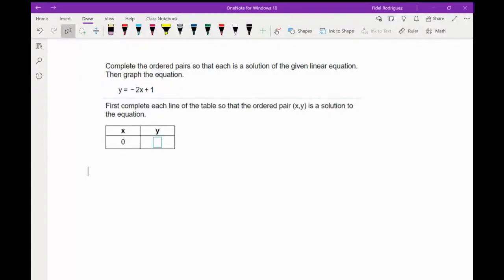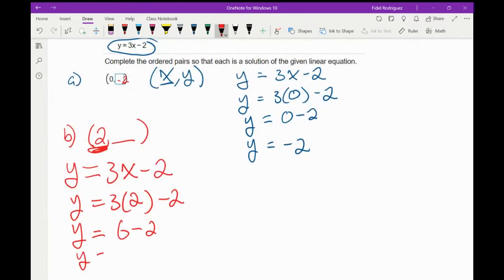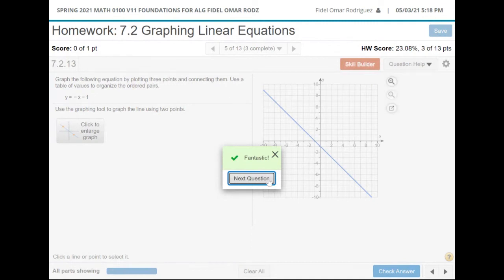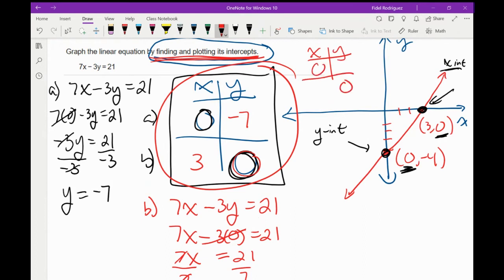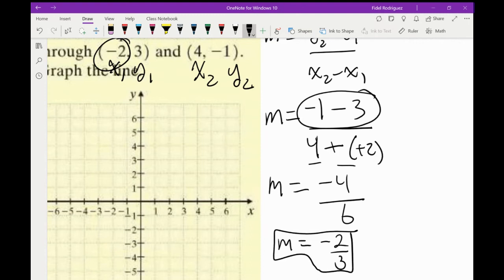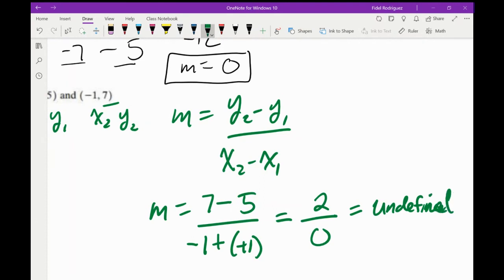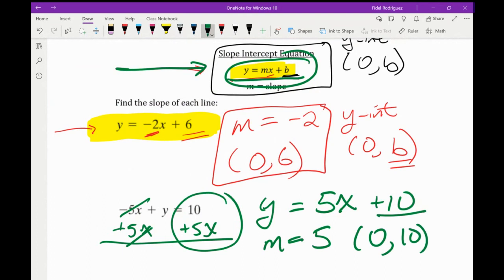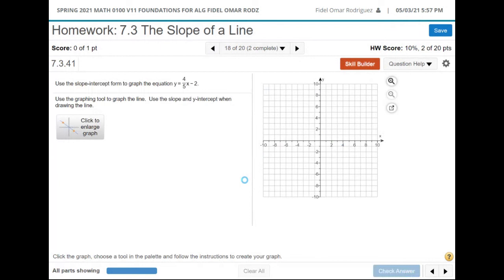MATH 0100 V11 CLASS SESSION MAY 3 CH 7